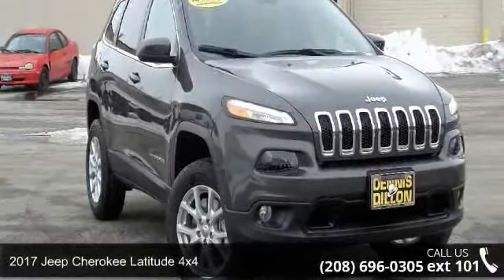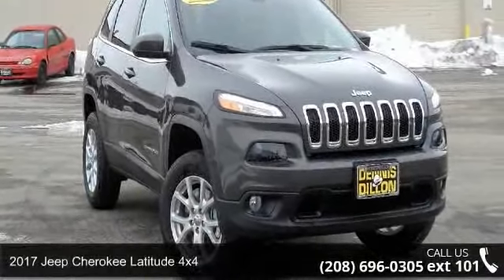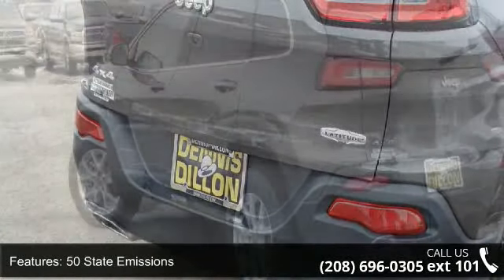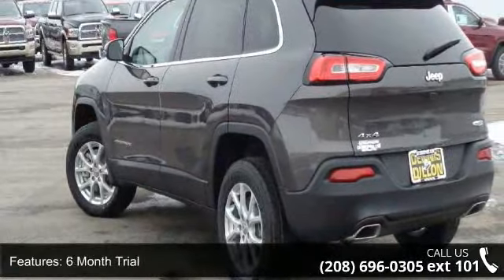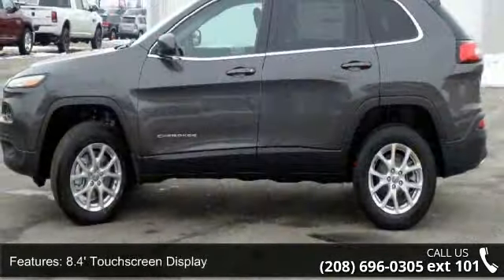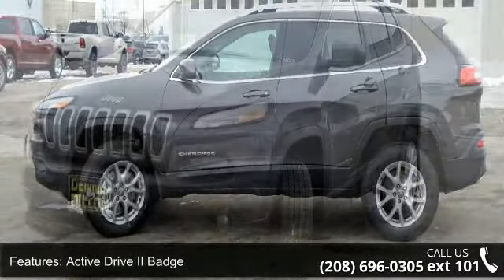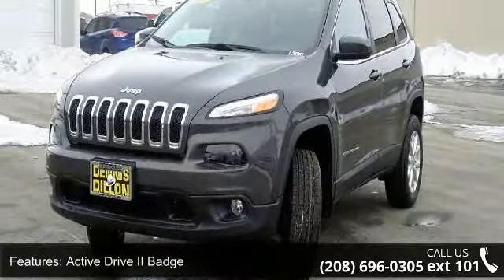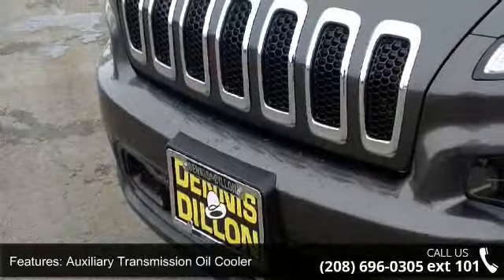2017 Jeep Cherokee Latitude 4x4 - Dennis Dillon Chrysler ...